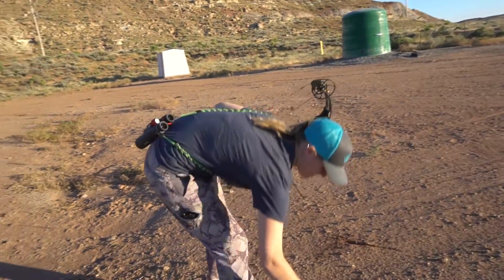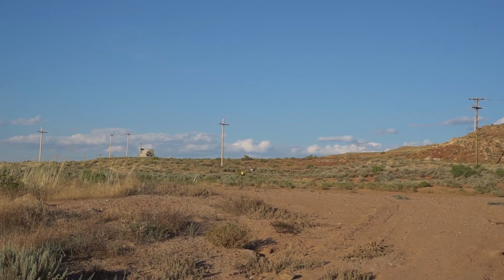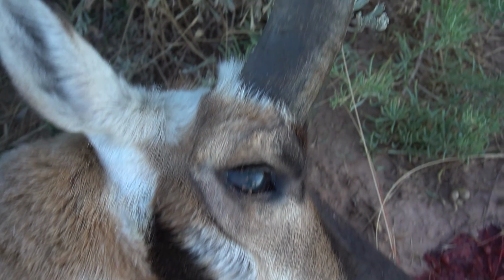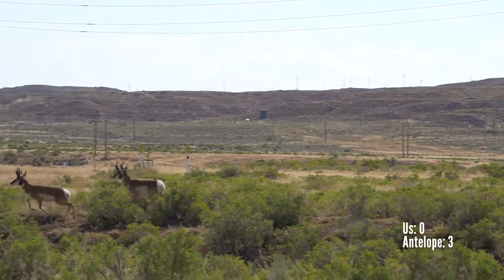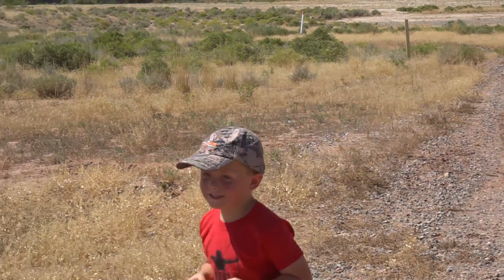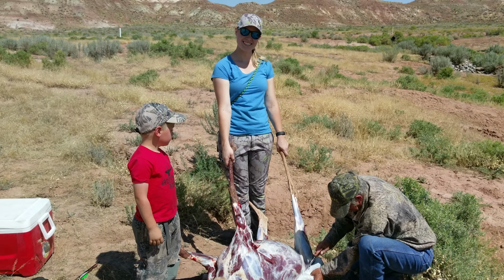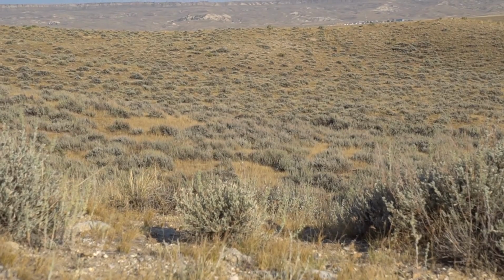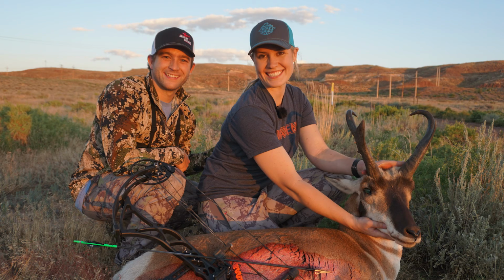Together We Stand - All of Our 2017 Archery Antelope Hunts with Extras - S1 E4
This is a compilation of our Wyoming Archery Antelope hunts. It is different then each individual hunt simply by the way it is tied together. I hope you enjoy S1 E 4 of our online series, "Live Life at Full Draw".

Live Life at Full Draw with the Herolds

A special thanks to:

Gannett Ridge Sporting Equipment

Dark Energy Tech

Kifaru International

Sand Springs Archery

Titanium Archery Products (TAP)

Thank you for tuning in, and we hope you enjoyed the show. As always, shoot straight, keep ripping, and live life at full draw.

Hannah and Zach Herold